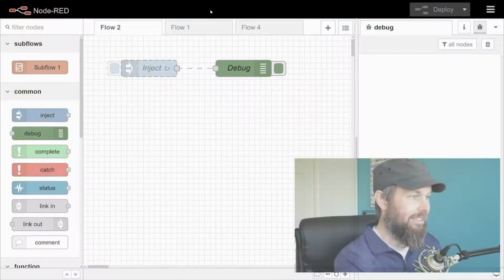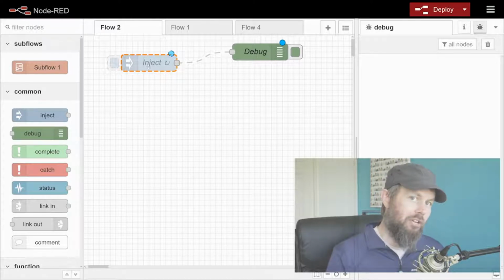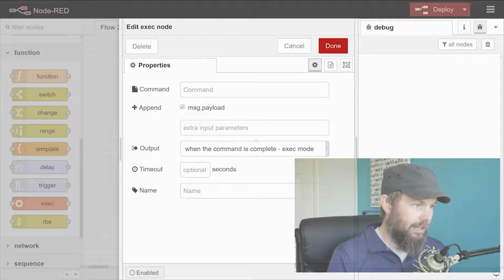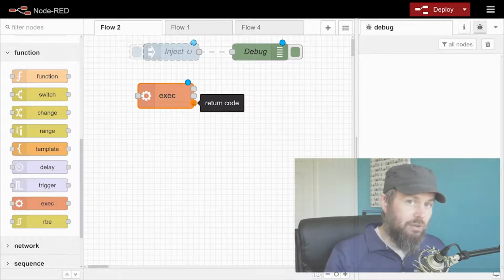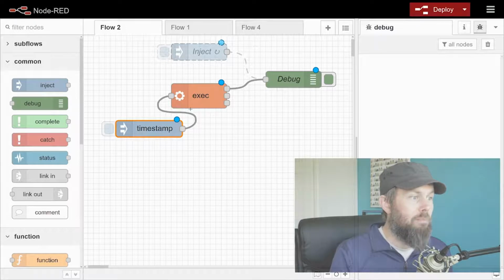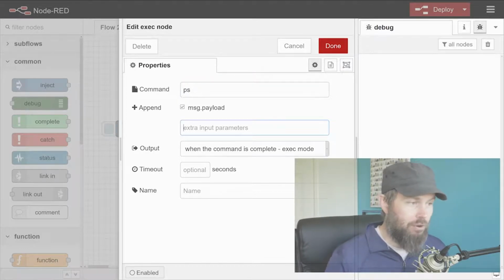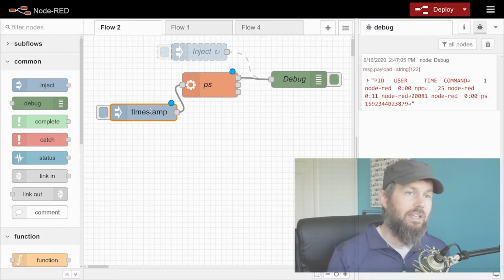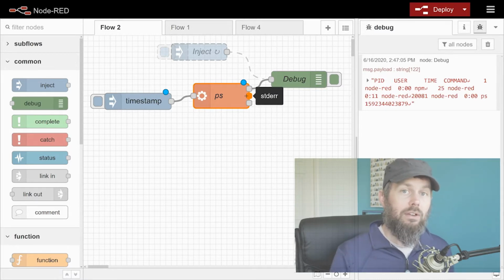How to Build a Node-RED Flow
In this video, CBT Nuggets trainer Trevor Sullivan covers the easiest way to run or invoke system commands with Node-RED without hand-writing your own custom integration.

The reason that Node-RED is such a popular programming tool is how easy it is to use and how versatile it is in wiring together hardware devices, APIs for various tools and integrating online services. Flow-based development is quick, easy and intuitive — especially for people who don't tend to learn programming languages regularly.

It's possible to run a system command through Node-RED with hand-coded and custom integration, but it's not exactly easy, nor is it always worth the time. Instead, Trevor shows you how to use existing command line tools and just tell Node-RED to invoke them from within your script. Watch as Trevor navigates a Node-RED flow and walks you through, step-by-step, incorporating system commands.